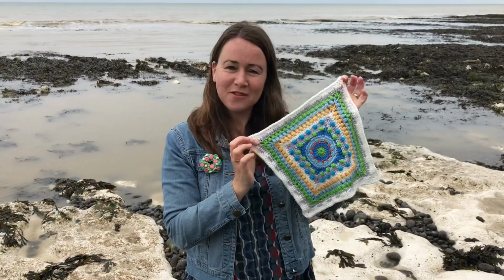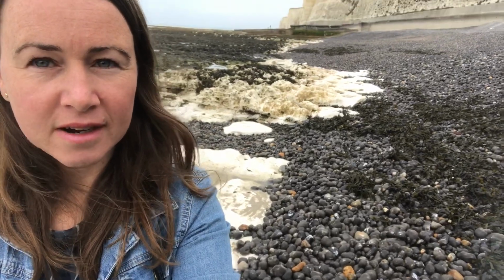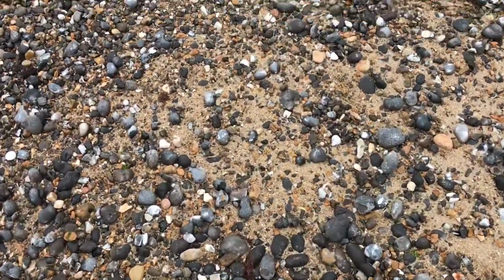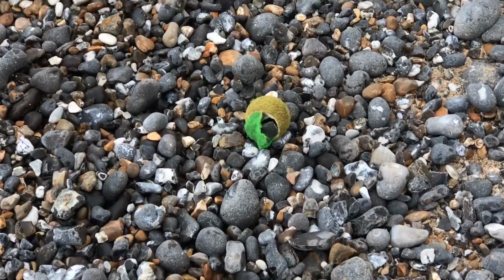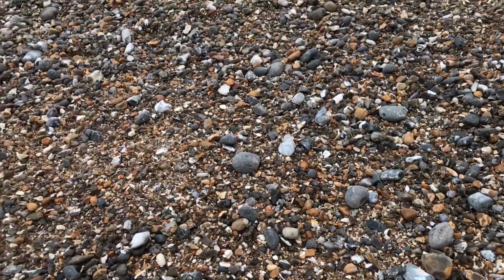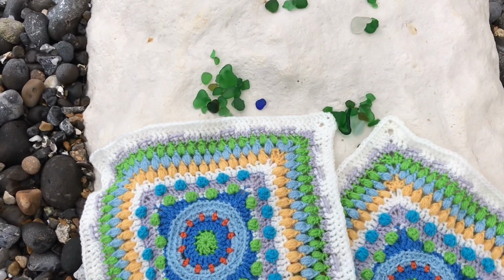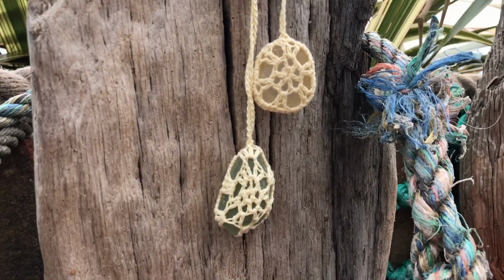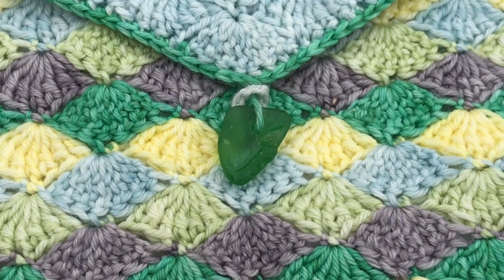A little introduction to Week 5 of my ‘Beachcombing Blanket’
A little introduction to Week 5 of my ‘Beachcombing Blanket’ Crochet Along... and it’s all about seaglass! 😊🌊🌊🌊💙
All the details about this 12 week crochet along can be found